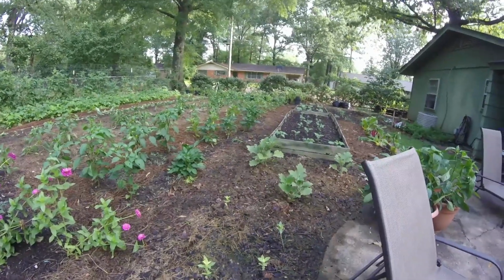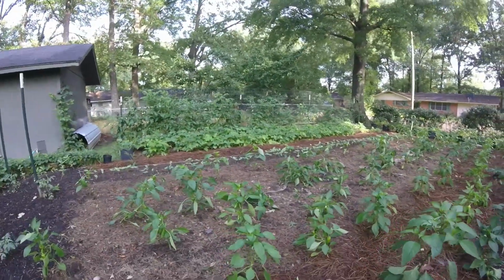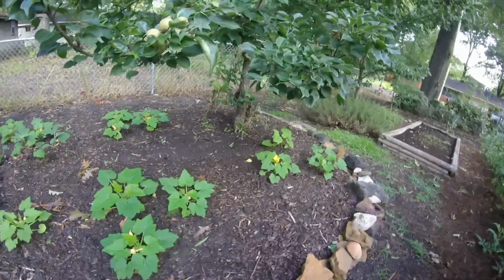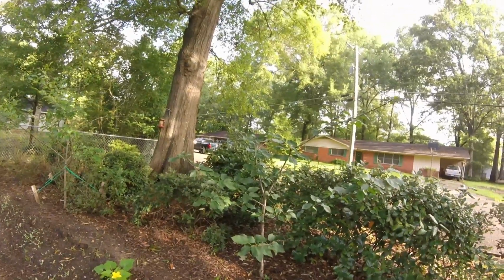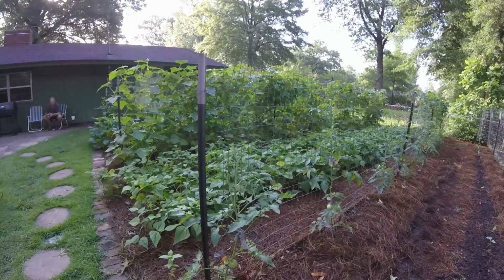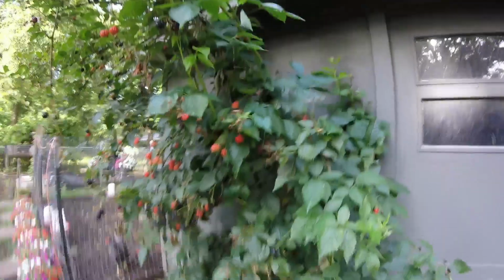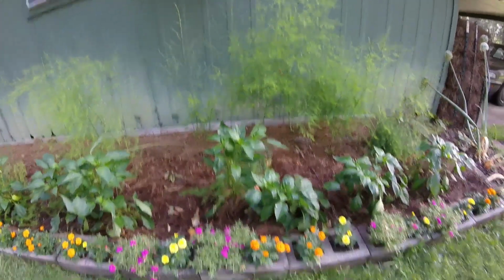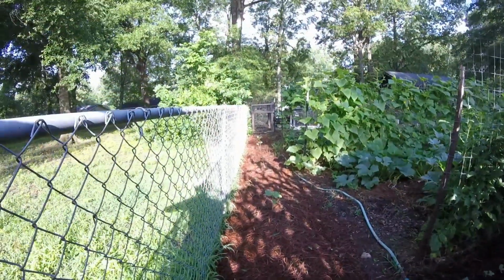Garden Update June 25, 2020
We have removed a lot of our cool weather crops and planted our peppers.